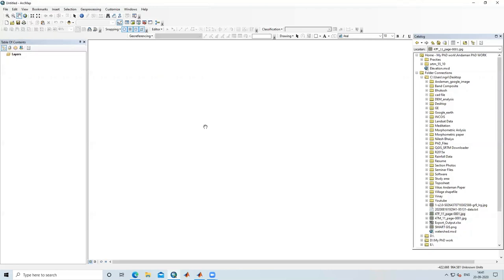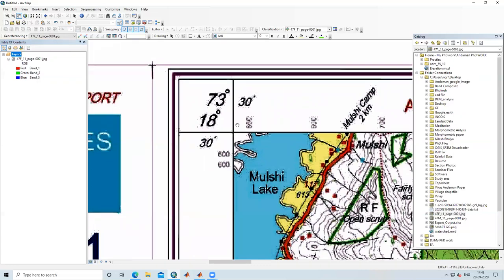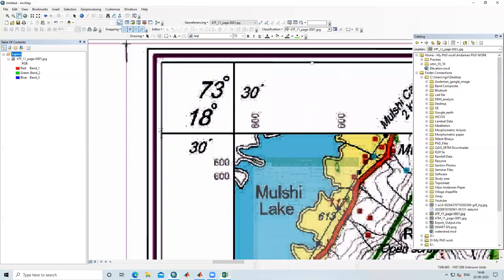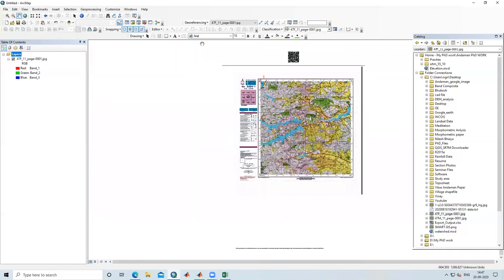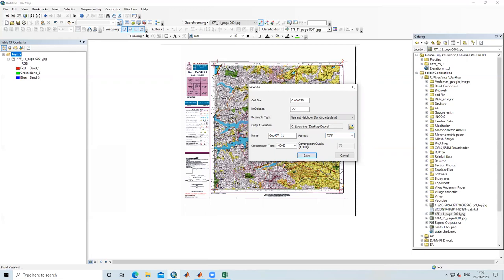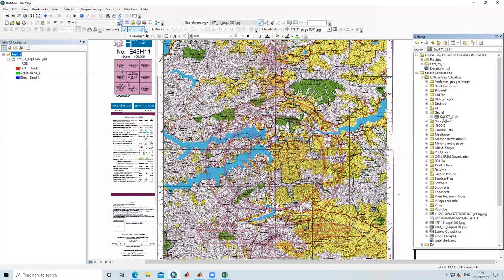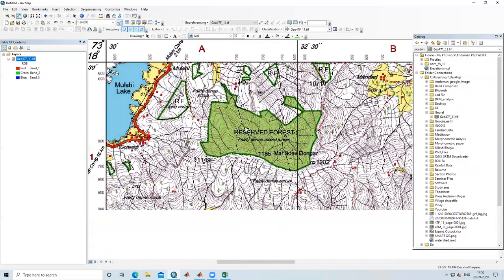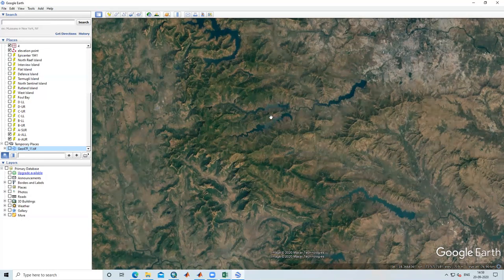Georeferencing in ArcGIS & How to convert georeferenced image into KML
In this video lesson, we will learn how to Georeferencing Survey Of India Toposheet using ESRI's ArcGIS Software and add georeferenced image into Google earth